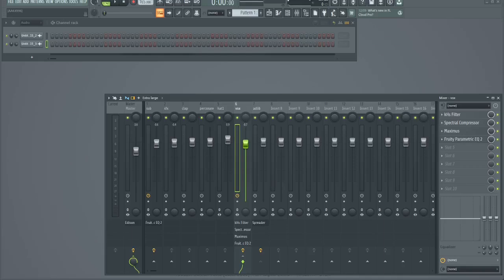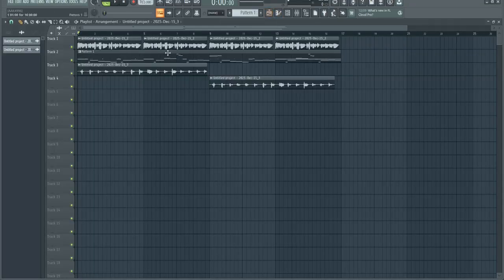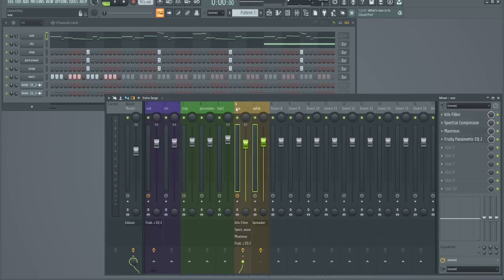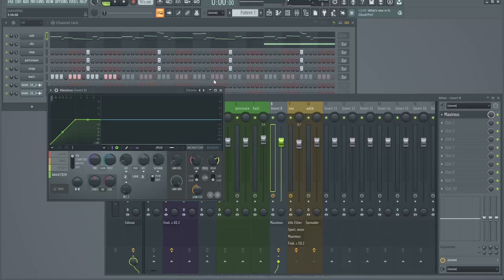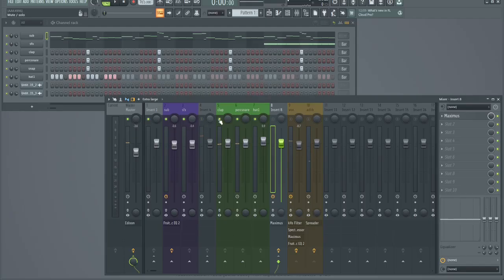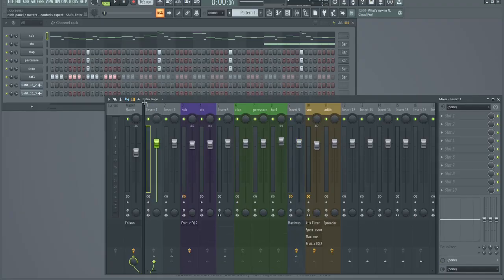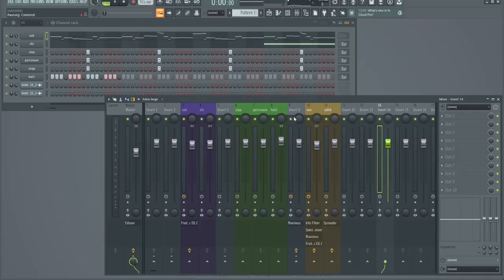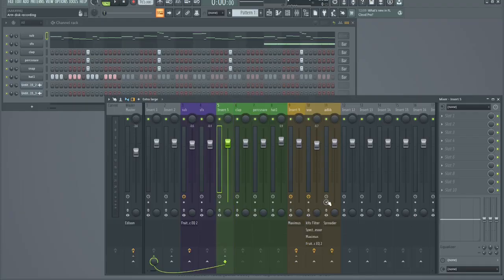Brief ramble on mixing and routing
This is a process I take for granted now that took me a while to stumble on, so even though it might be obvious for a lot of people I think having this process explained might be useful for some people... maybe anyway...